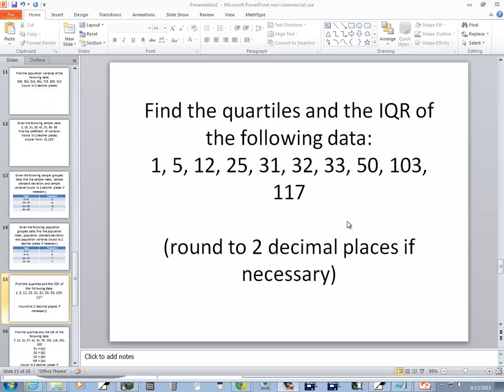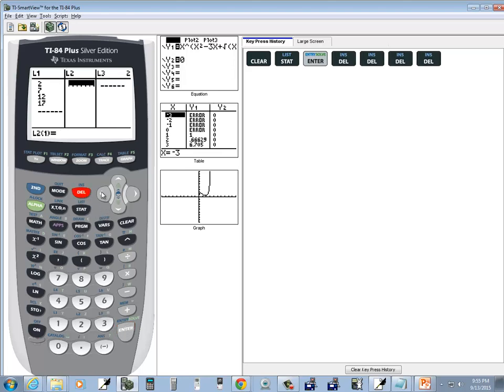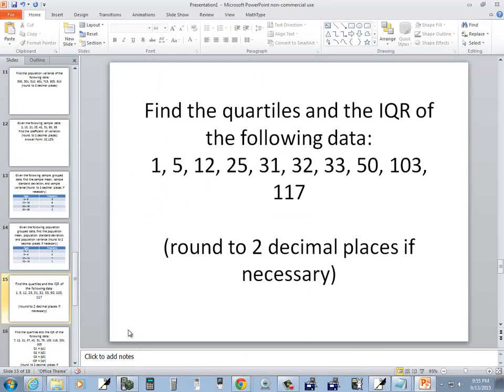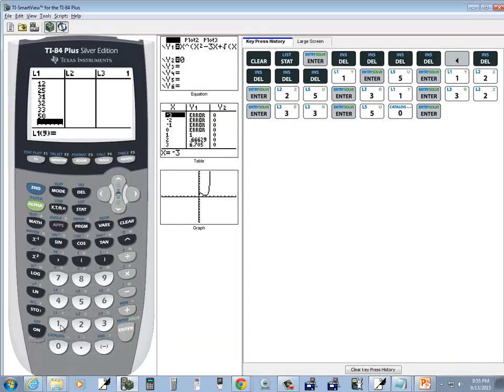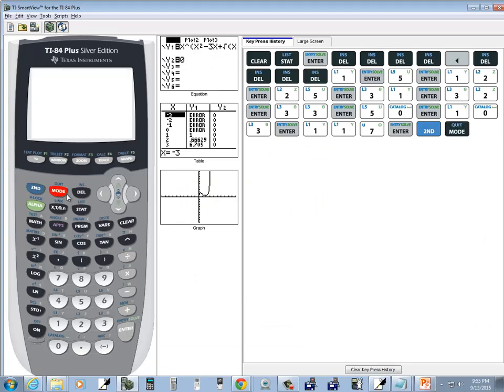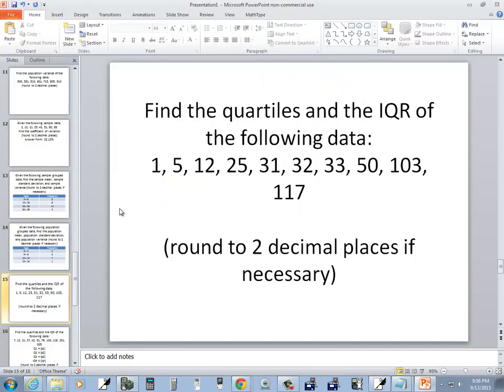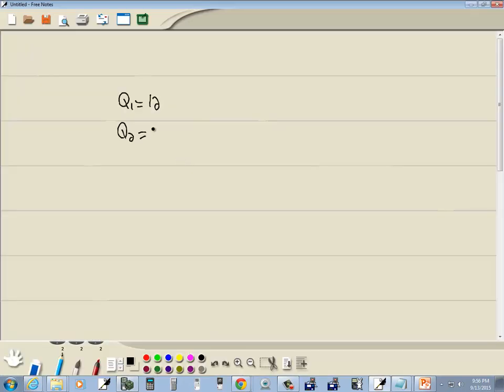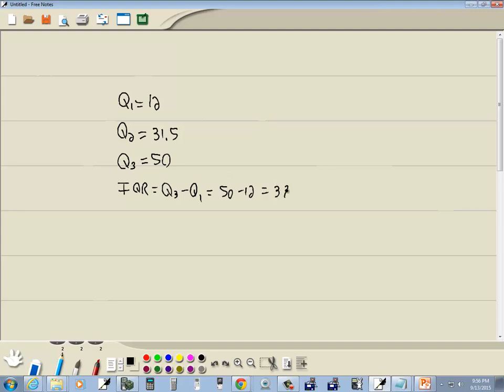Statistics - Homework - P9132015957